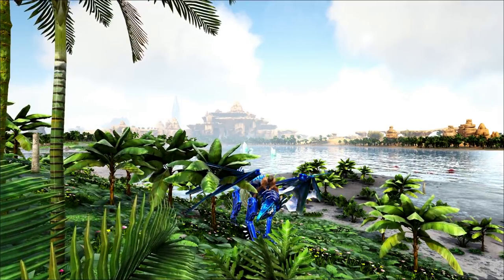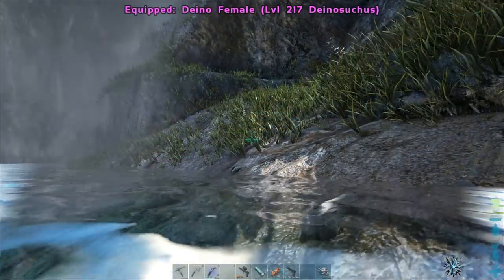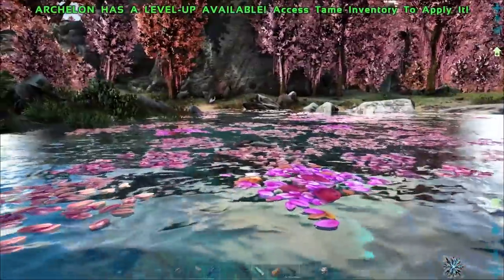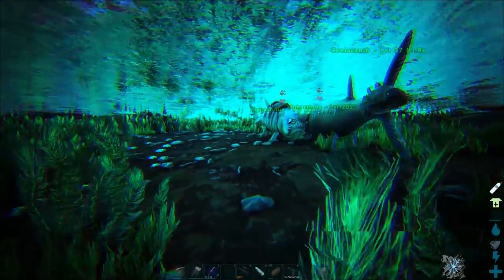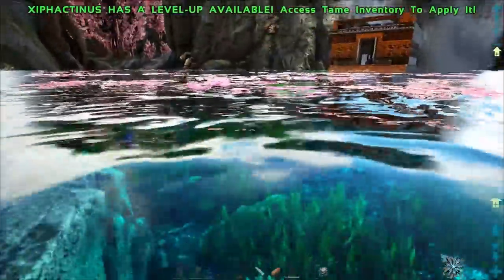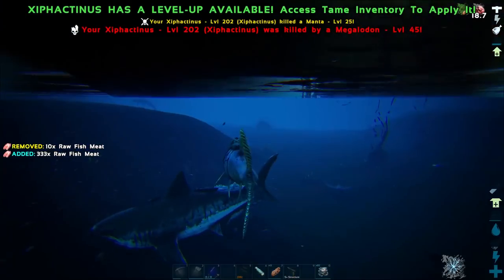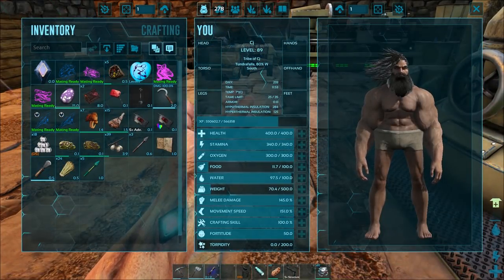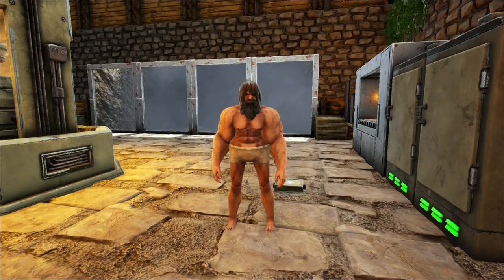TAMING A GIANT TURTLE AND TESTING THE NEW AQUATIC TAMES!! || Ark Modded Ep 17!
Welcome to the new modded playthrough with immersive taming and krakens better dinos overhaul making ark a brand new game!